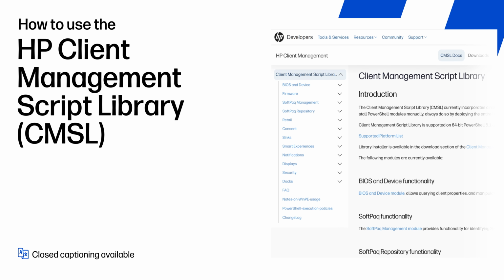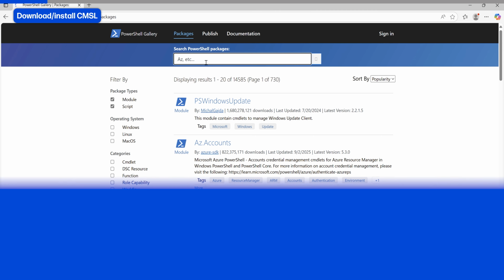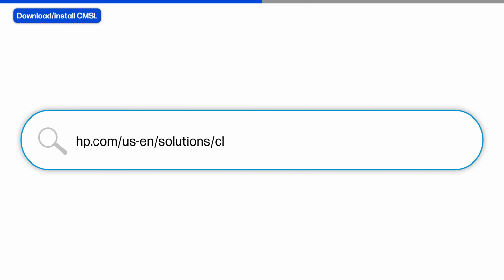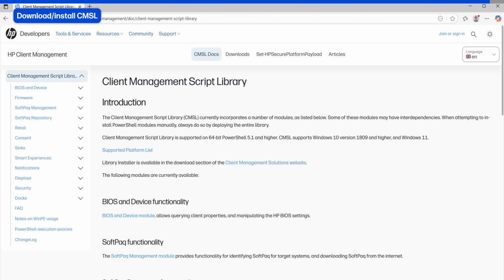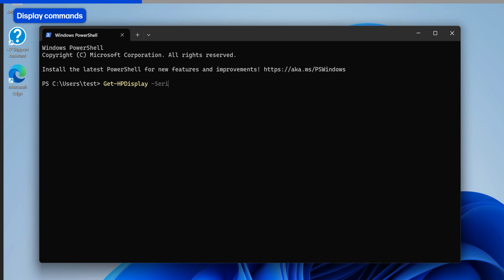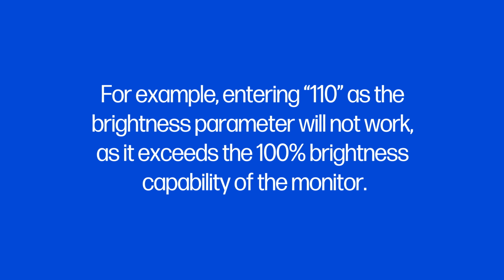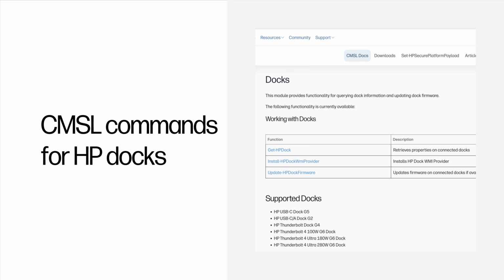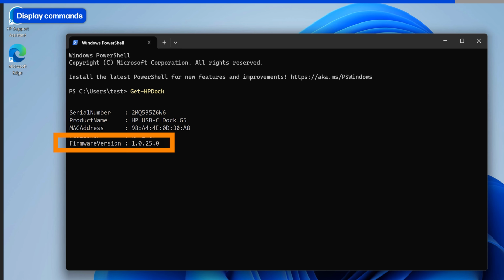How to use the HP Client Management Script Library (CMSL) | HP Support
The HP CMSL Client Management Script Library, or CMSL for short, is a library of manageability commands that you can leverage to automate tasks such as updating device firmware and configuring fleet settings for easy asset management. Learn how to use HP CMSL to manage your fleet of HP devices.

Client Management Script Library is supported on 64-bit PowerShell 5.1 and higher. CMSL supports Windows 10 version 1809 and higher, and Windows 11. Displays require a USB-C Connection to a PC to facilitate any CMSL commands (Get, Set, Update).

Download CMSL from HP:
hp.com/us-en/solutions/client-management-solutions/download.html

CMSL commands and information:
developers.hp.com/hp-client-management/doc/client-management-script-library

Chapters:
00:00 Introduction
00:53 Download/install CMSL
03:22 Display commands
06:38 Dock commands